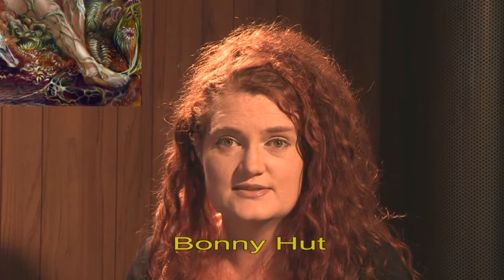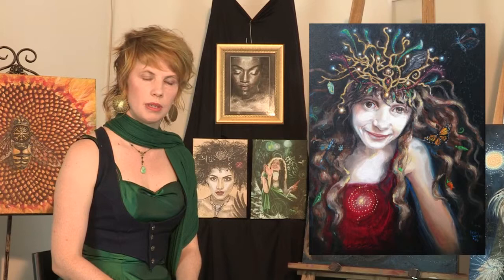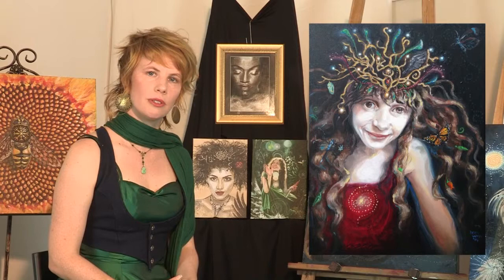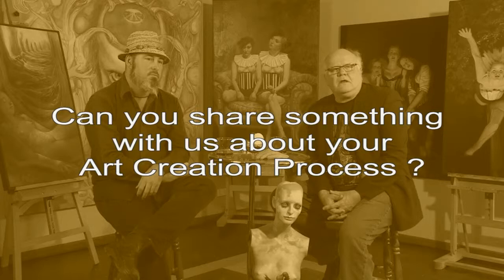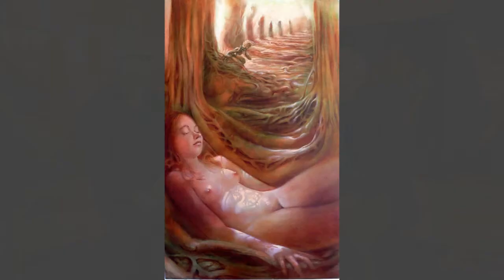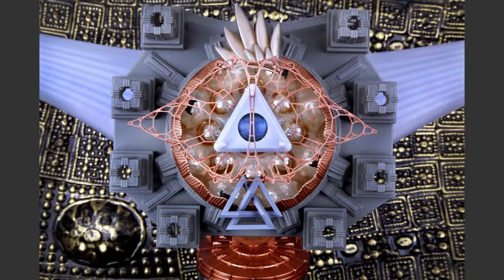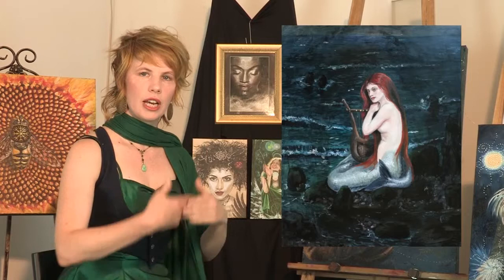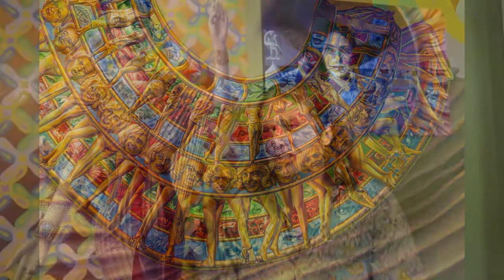Visionary art TV presents: Inside Imaginary realism: featuring 9 Visionary artists. S 1: Ep 3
A raw look Into the sometimes unusual worlds and minds of visionary, surreal or imaginary realist artists & art.

A Visionary Art TV show: Season 1, Episode 3

Featuring artists;
Bonny Hut, Cel Pallas Hones,  Gavin Shri Amneon,  Graeme Balchin, Iain Whittaker, Kuba Ambrose, Melissa Shemanna,    Russel Austin,  Shiptu Shaboo, Steve Willis.

Questions:

1. How do you go about starting a new piece of art?
2. Can you share something with us about your art creation process?
3. Do you create art even when you are not inspired?
4. Where do you get your inspiration from?

Produced and edited by artist, Bonny Hut.
In association with Visionary Art Network Australia.

Visionary art TV interviews Los Angeles surrealist artist & illustrator, Dean Fleming."